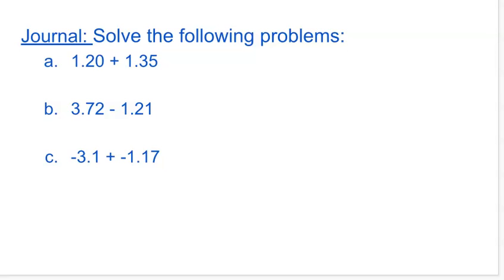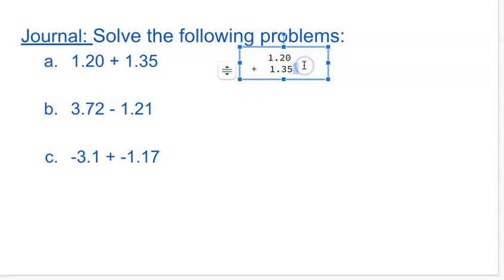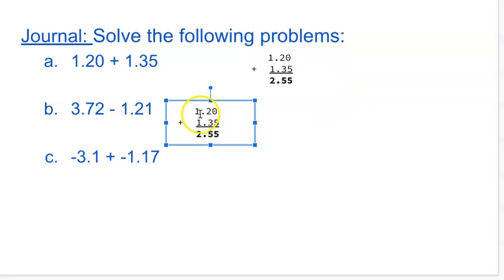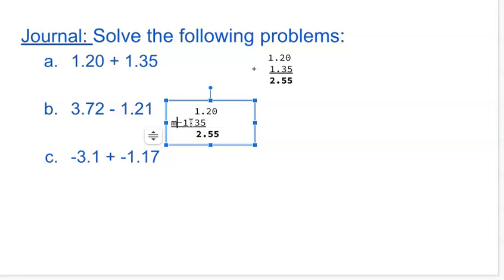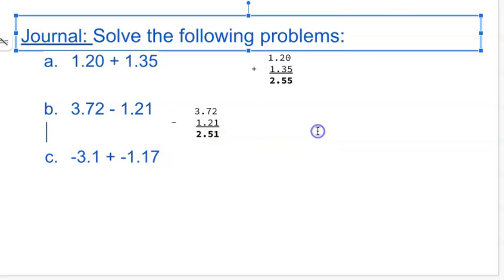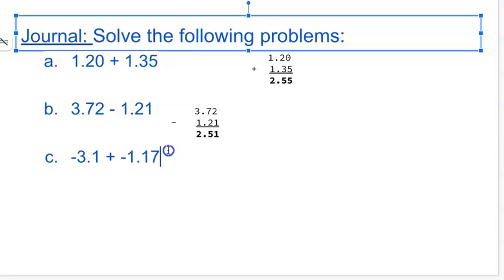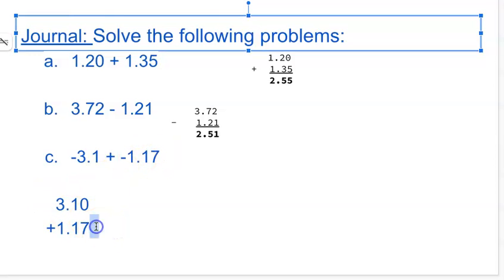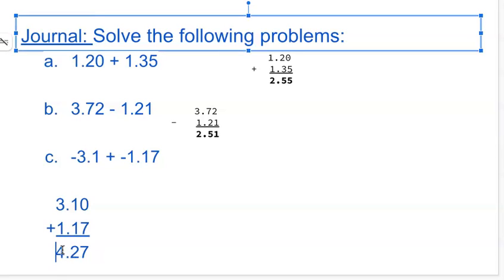Decimal Addition Journal